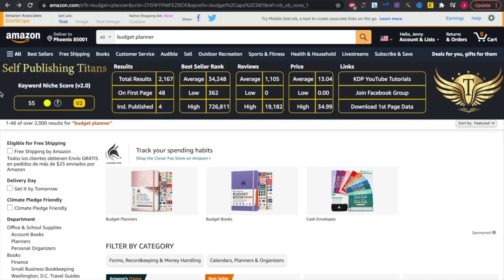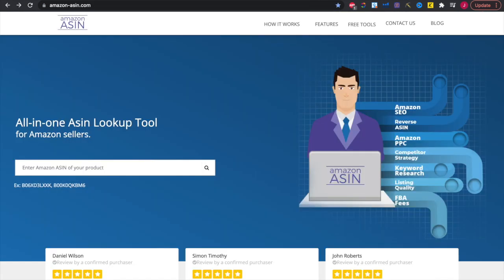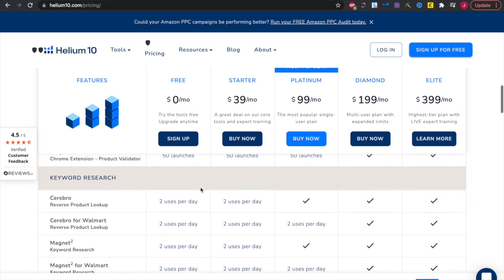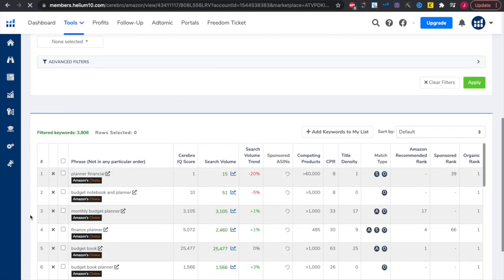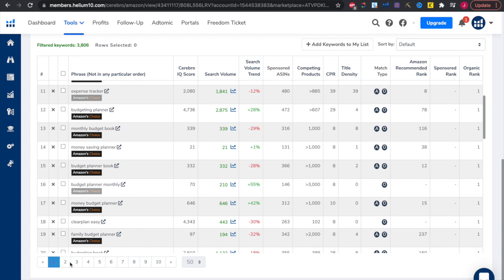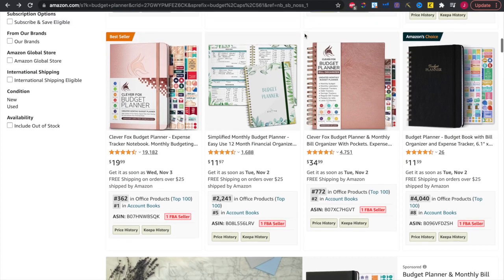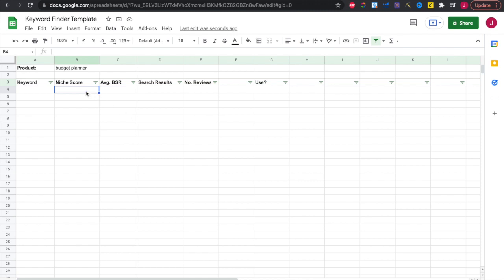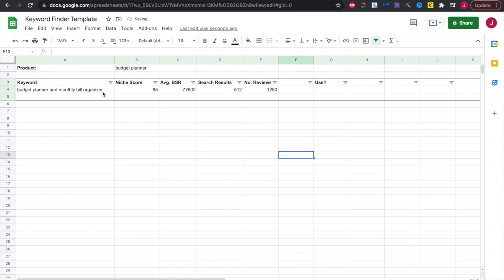DO THIS for FREE & PROFITABLE KDP Keywords! (See description for links)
Finding the perfect keywords for your Amazon KDP books are always difficult and most times, you don't know if they will be profitable. I have three FREE keyword research methods I personally use to fill in my 7 slots!

KDP Low Content and No Content Books are a good way to earn some passive income through royalties. By making a book in a high demand, low competition niche, you can potentially earn a good amount of monthly income!

Keyword Finder Template (To download, go into the Template, press file, download and choose the format (I would recommend excel).